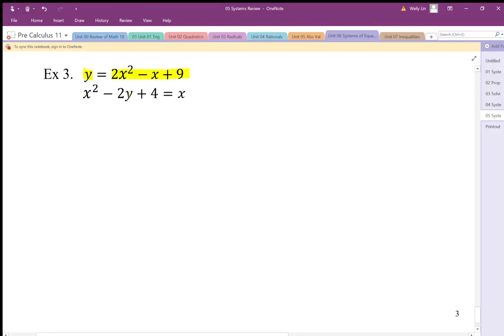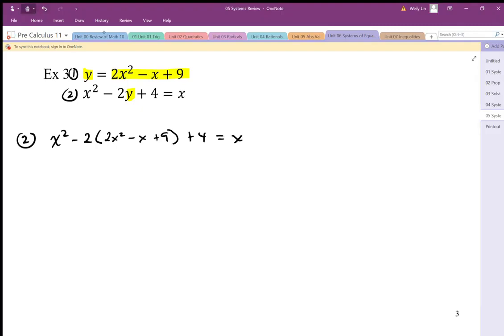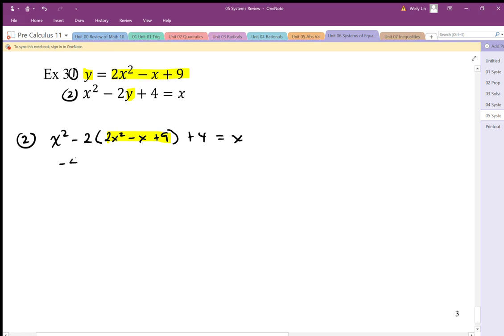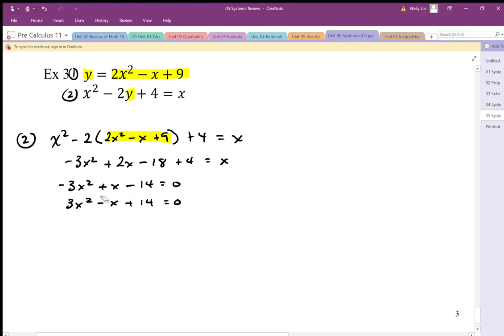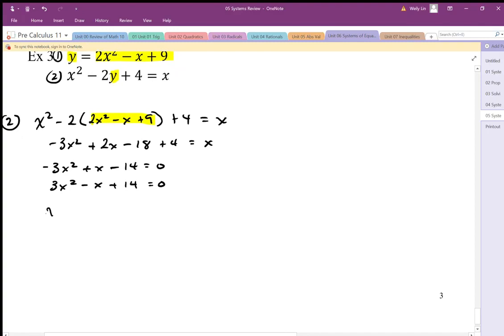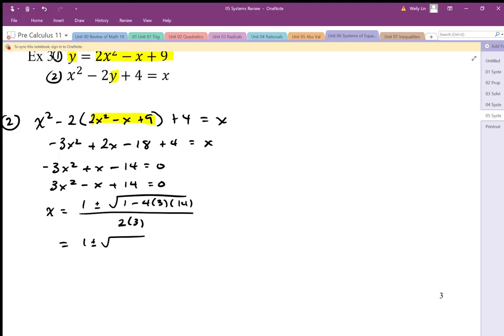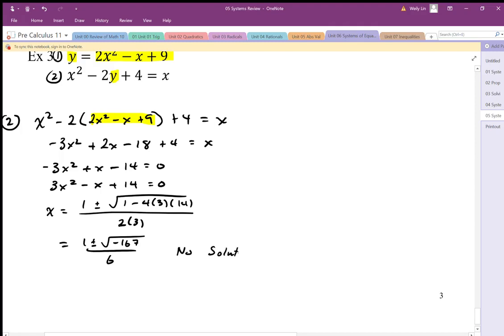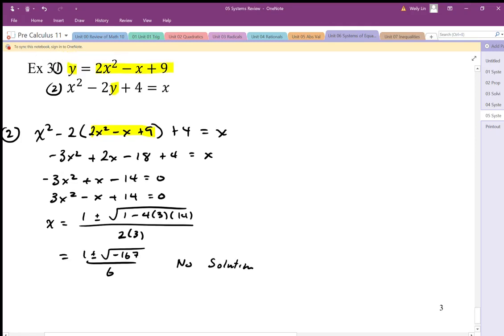05 Systems Review Part5